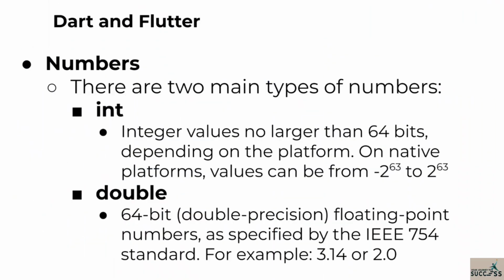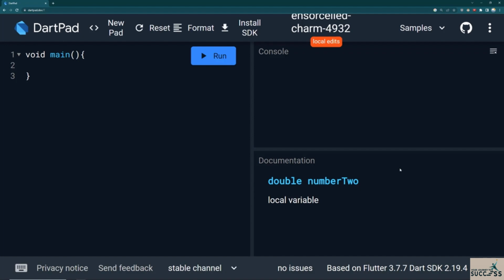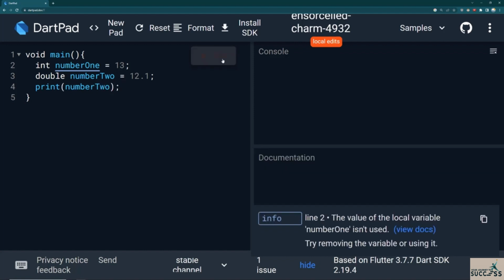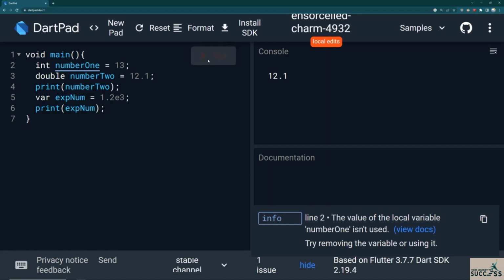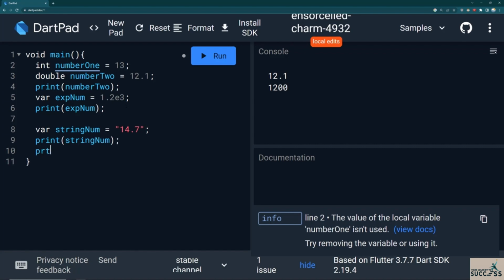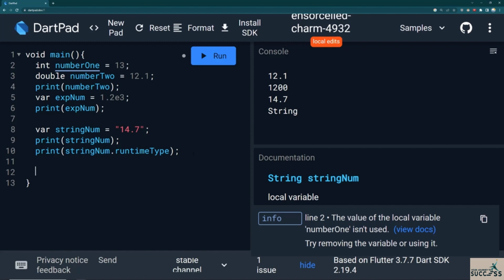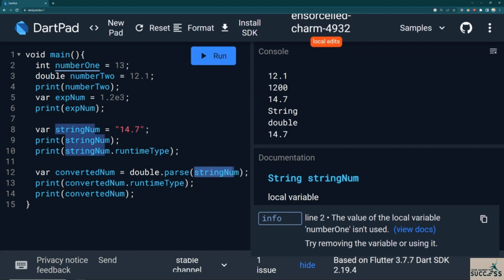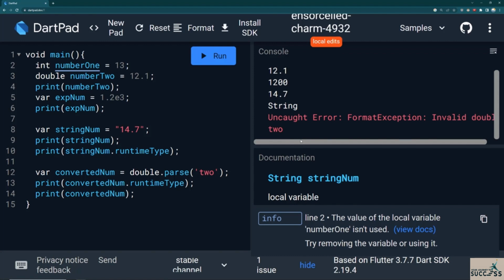05 Numbers In Dart | Learn DART for Flutter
Welcome to "Your Journey to Success"! In this video, we explore the concept of numbers in Dart and discuss why they are an essential part of programming. Numbers are fundamental data types that play a crucial role in various computational tasks and mathematical operations.

In this comprehensive tutorial, we cover the basics of working with numbers in Dart. We delve into different types of numbers, including integers and floating-point numbers, and discuss their characteristics and use cases. Understanding the differences between these number types is crucial for writing accurate and efficient Dart code.

We explore various mathematical operations that can be performed with numbers in Dart, such as addition, subtraction, multiplication, and division. Additionally, we touch upon more advanced mathematical operations, including exponentiation, modulus, and increment/decrement operations. By learning these operations, you'll have the necessary tools to perform complex calculations and solve mathematical problems in your Dart programs.

Throughout the video, we demonstrate practical examples and real-world scenarios where numbers are commonly used. Whether it's calculating discounts, handling financial transactions, or implementing algorithms, numbers are at the core of many programming tasks.

We also discuss the concept of type conversion and show you how to convert numbers between different types, such as converting integers to doubles or vice versa. Understanding type conversion is crucial for ensuring data consistency and compatibility in your Dart applications.

Moreover, we explore some of the built-in methods and functions available for working with numbers in Dart. These include rounding numbers, generating random numbers, finding the maximum and minimum values, and more. Familiarizing yourself with these functions will enhance your ability to manipulate and utilize numbers effectively in your Dart projects.

Join us on "Your Journey to Success" as we dive into the world of numbers in Dart. Whether you're a beginner or an experienced programmer, this video will provide you with a solid foundation in working with numbers and equip you with the skills to write powerful and precise Dart code.

What is Dart Programming?
- Numbers in Dart
# Dart programming language
Integers and floating-point numbers
Mathematical operations in Dart
Addition, subtraction, multiplication, division
Exponentiation and modulus
Increment and decrement operations
# Type conversion in Dart
Built-in functions for numbers
Rounding numbers
Dart programming tutorial
Your Journey to Success
Programming tutorials
Dart learning resources